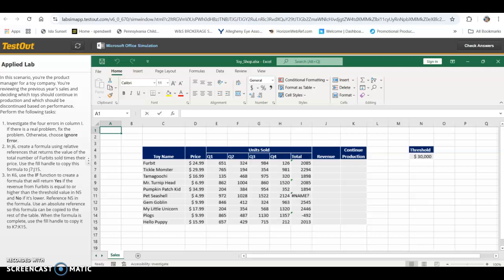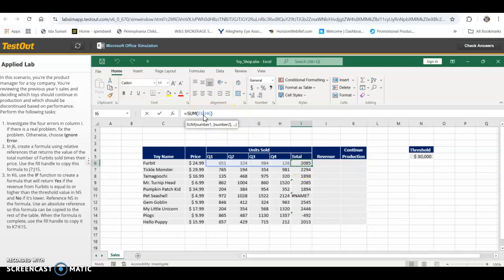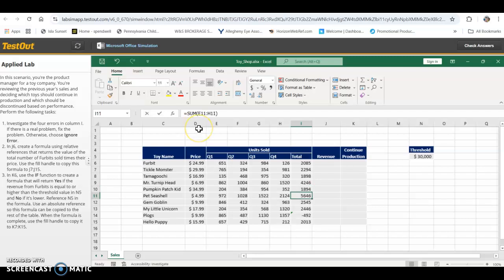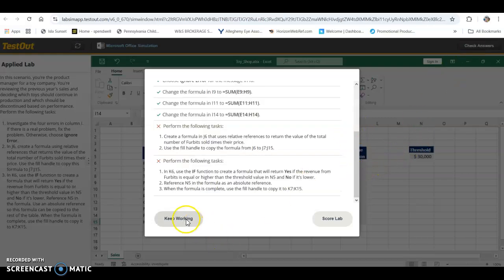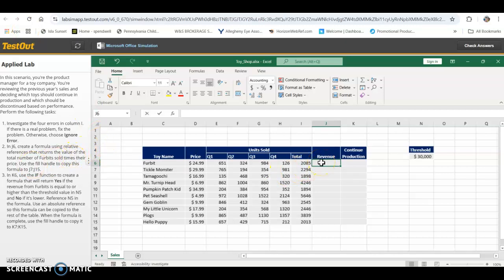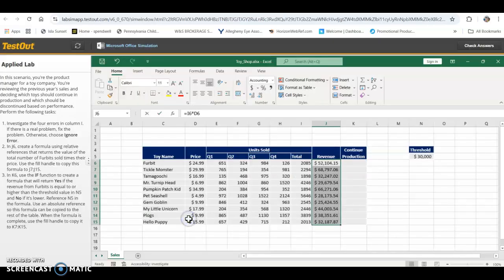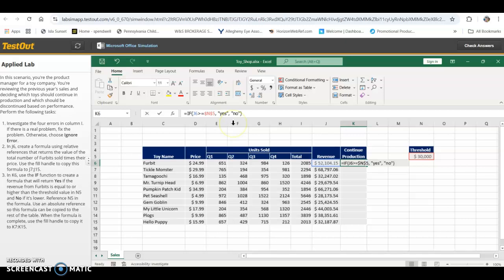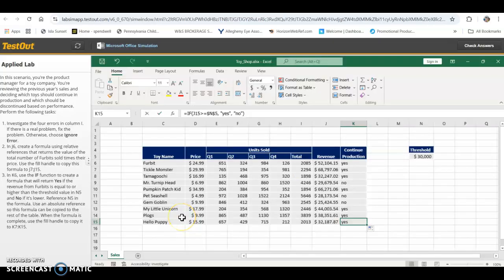5.7.13 Applied Lab